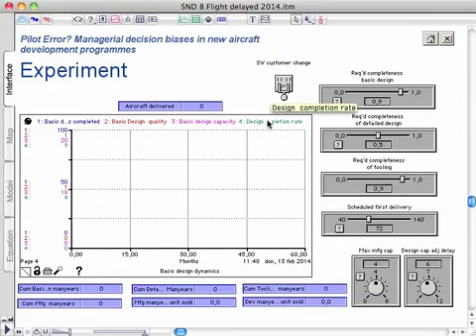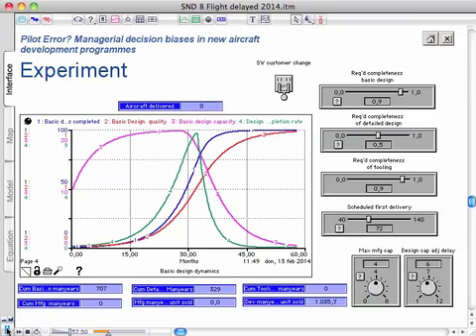SCD Chapter 8 Ithink GP 4 Replaying History